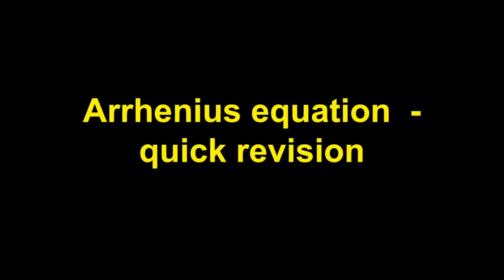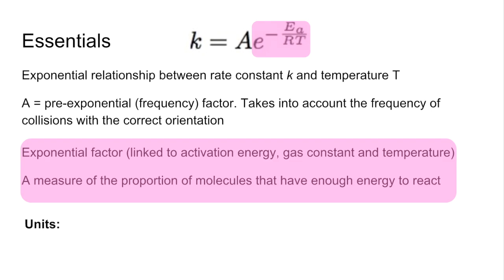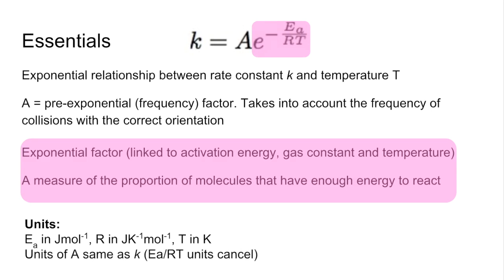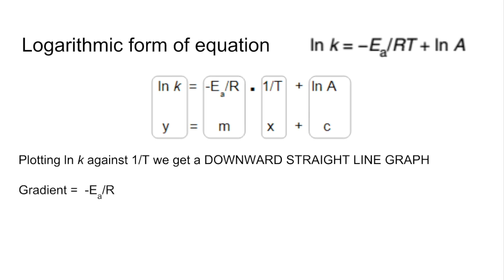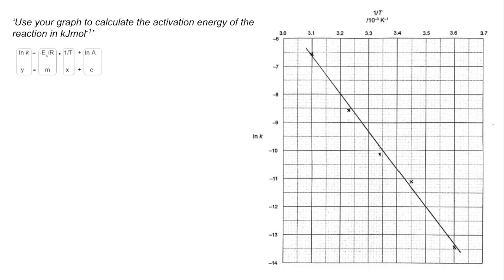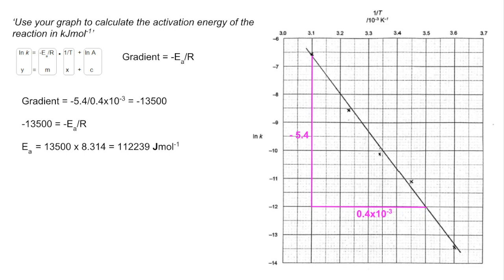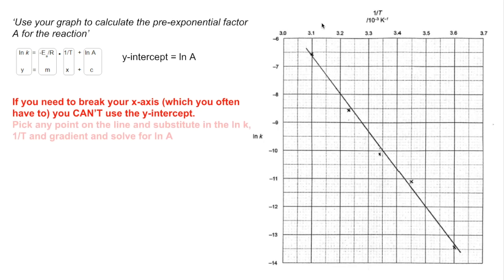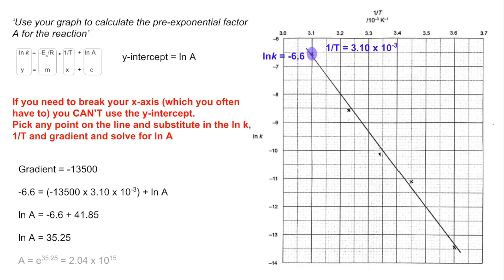Quick Revision - Arrhenius Equation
Essentials of the equation
Arrhenius plots to calculate the activation energy and the pre-exponential factor